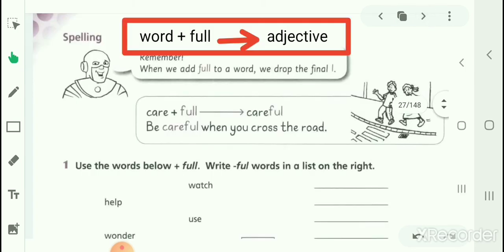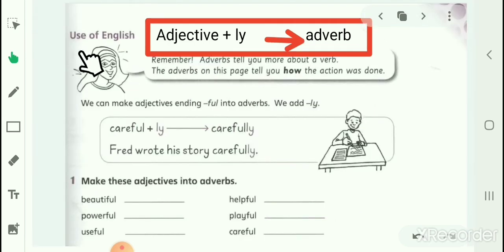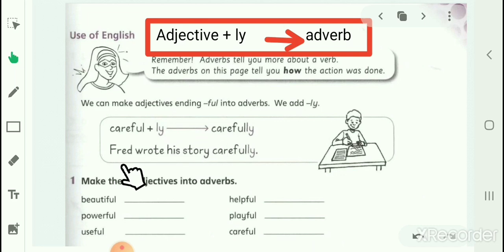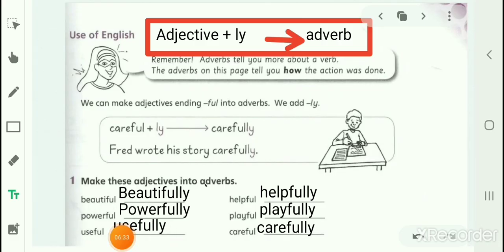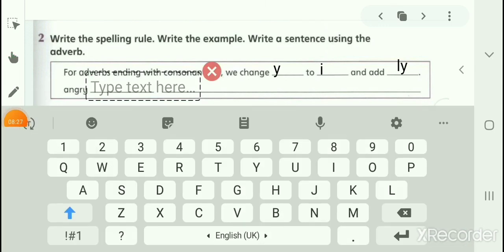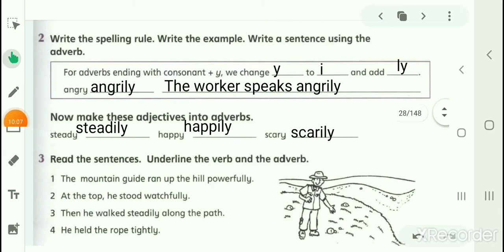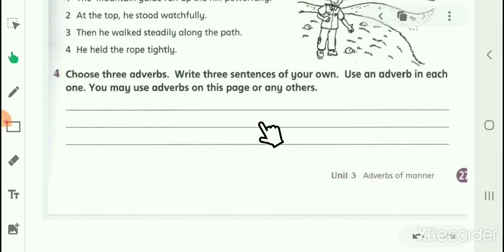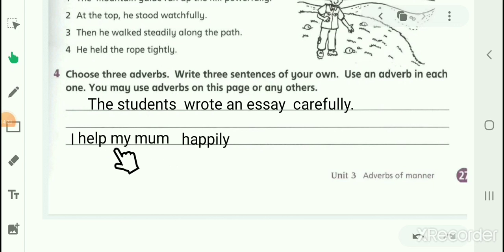5th U.3 Use of English p 27